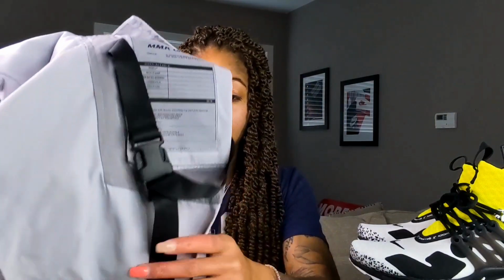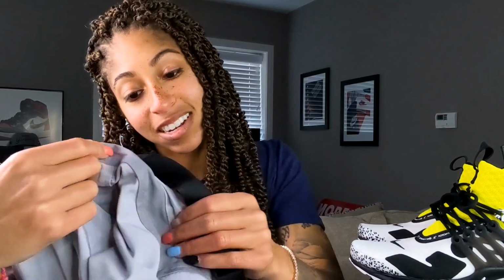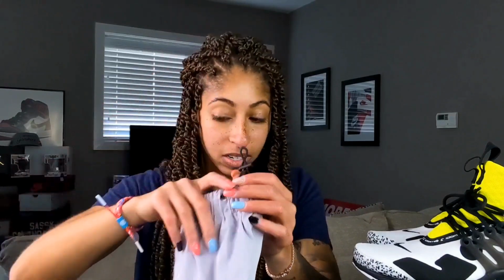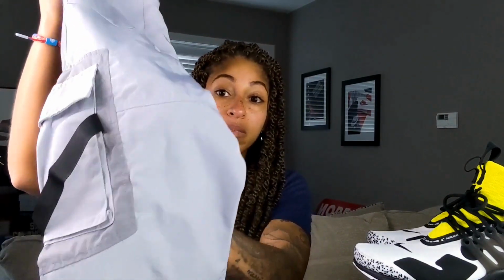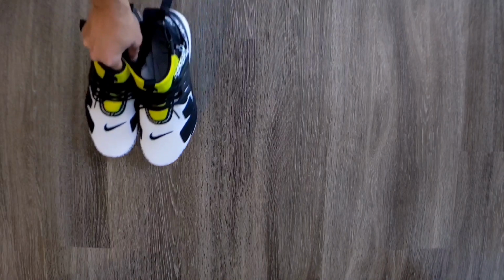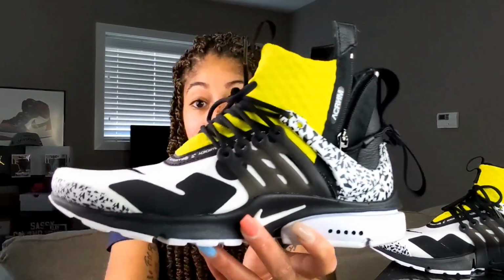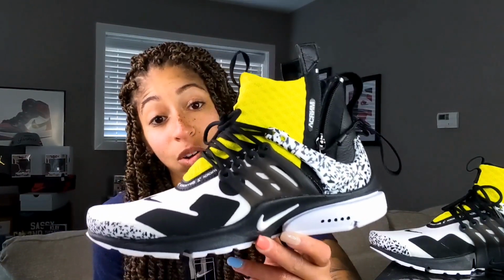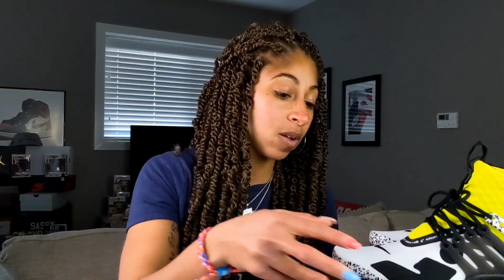Styling NEW Cargo Pants with Bred Toe 1s and Nike Acronym Prestos!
BACK with another pair of cargo pants from Black Tailor, this time the N23 style in grey. I would go up 2 sizes for a baggier fit, these are more slim fitting. Love them and can't wait to order another pair.

Paired with Jordan 1 Bred Toe and Acronym Presto Mids in Racer Pink/Photo Blue and Volt/Black/White.

Song: Static, No Room, Cactus
Artist: Jef

Musician: Rook1e

Google Pixel 4XL – All pics on my IG page are shot with the same as well.
About TJ: Budgets, sneakers and Nike hauls are what Talks with TJ is all about. Just talking with you about the things I’m passionate about and a big one is helping young people realize how important it is to budget their money. Channel was formerly titled Fat2Fit Finance.